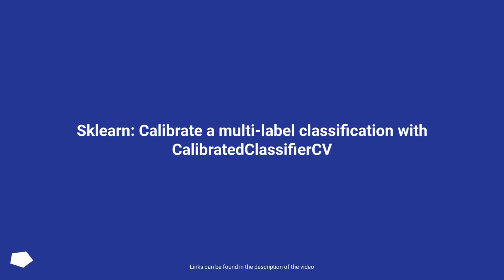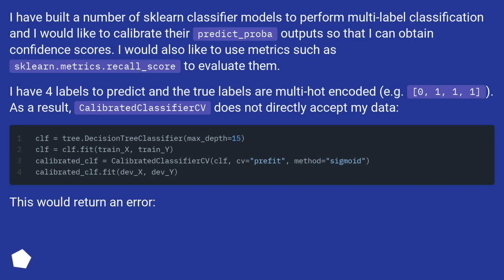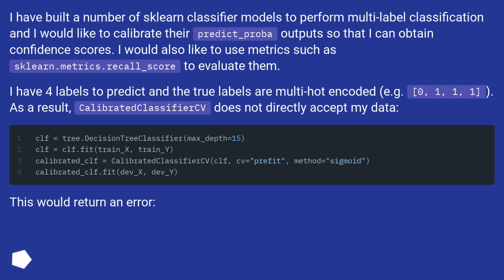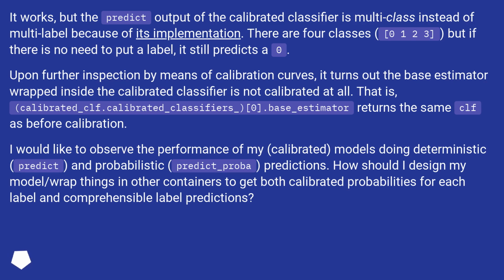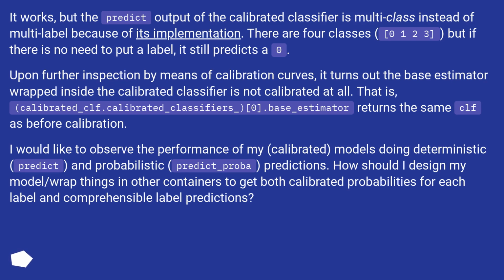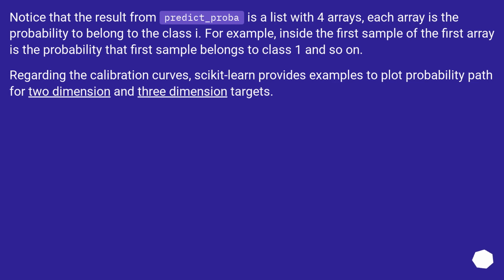Sklearn: Calibrate a multi-label classification with CalibratedClassifierCV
Chapters
00:00 Question
02:23 Accepted answer (Score 3)
04:39 Thank you